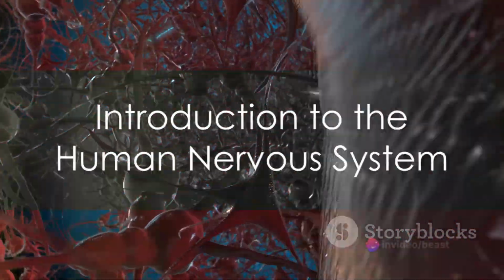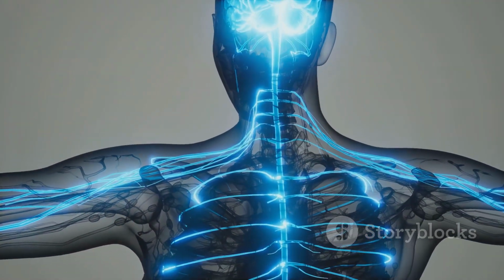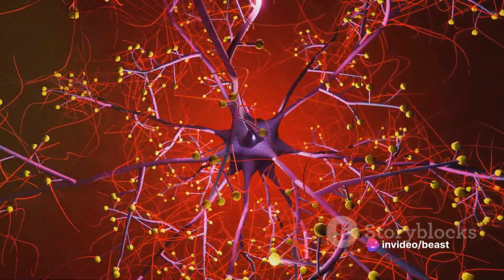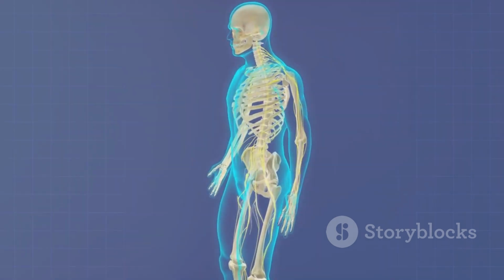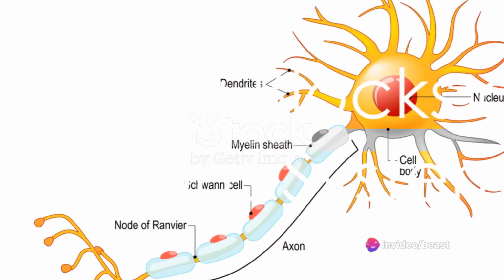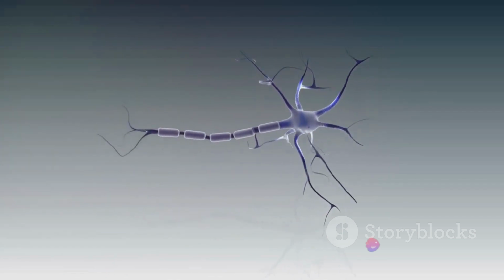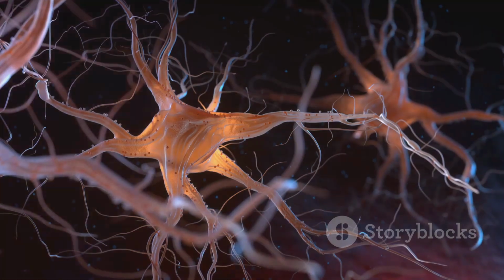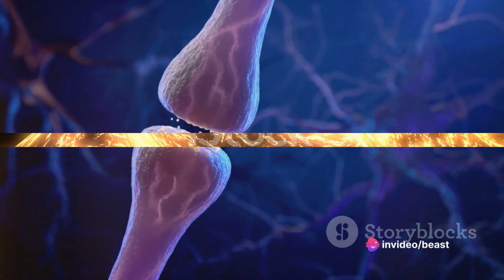@Funtech-science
Working Human Nervous system